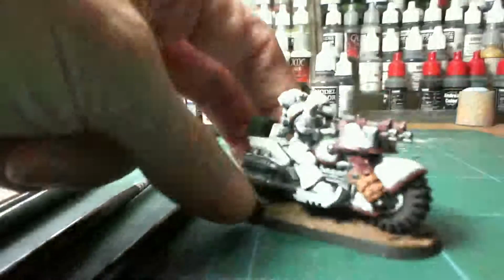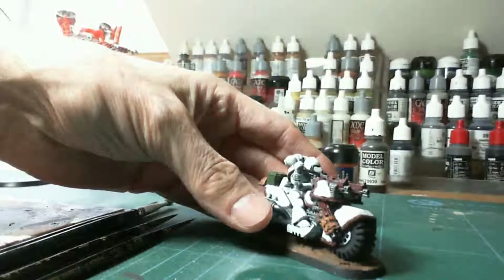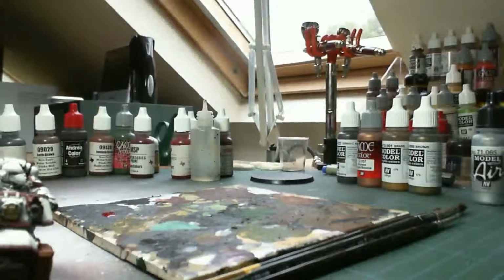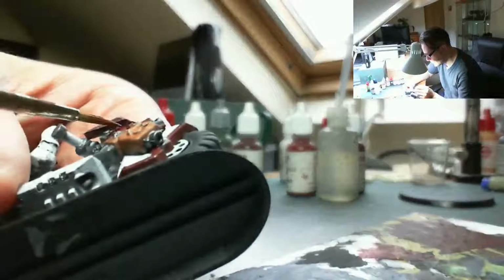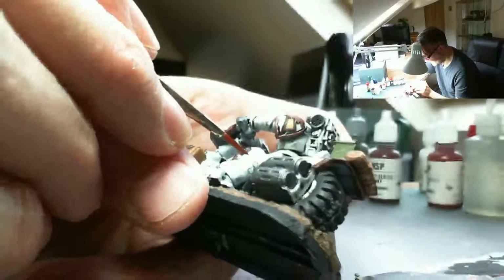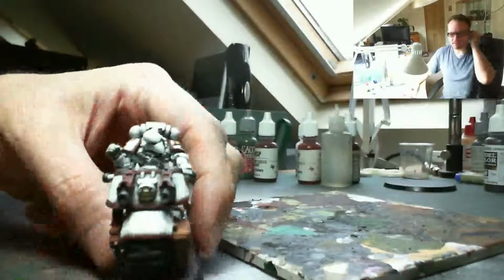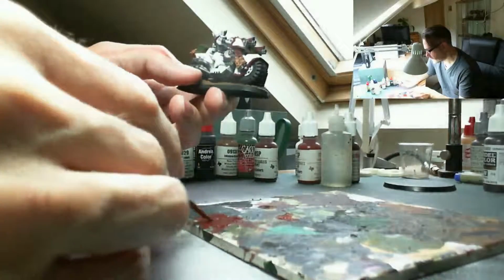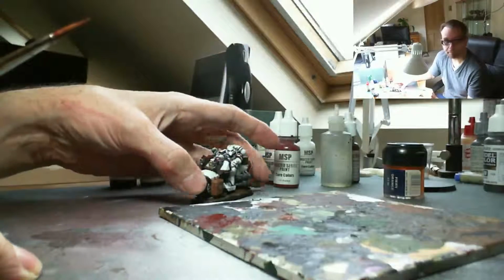Wednesday Wip - white scars biker 2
Another quick video of the biker test fig i'm working on